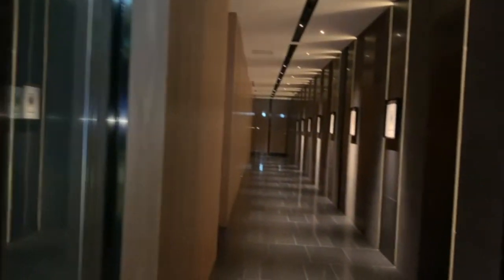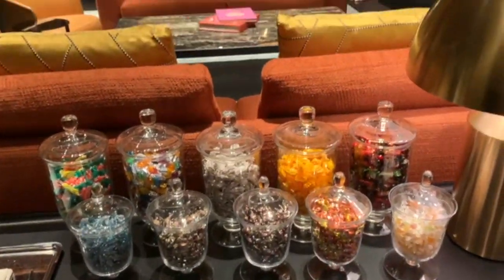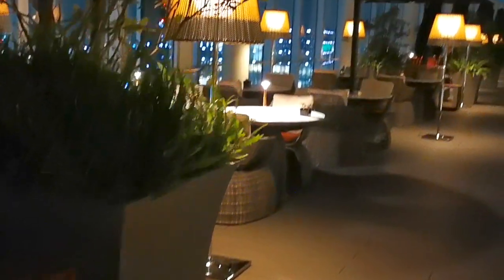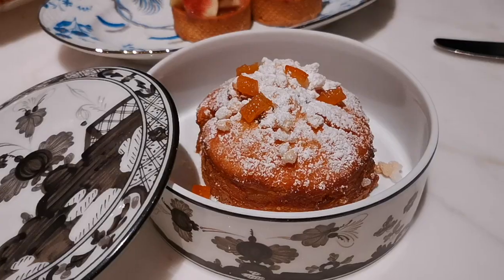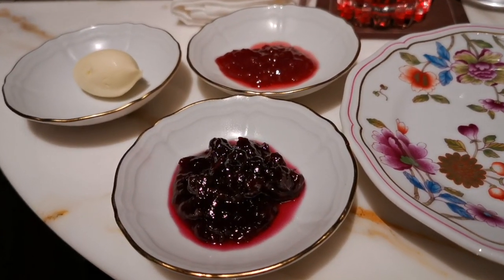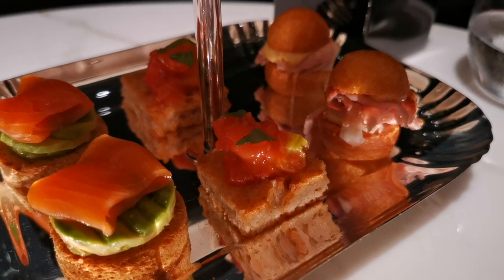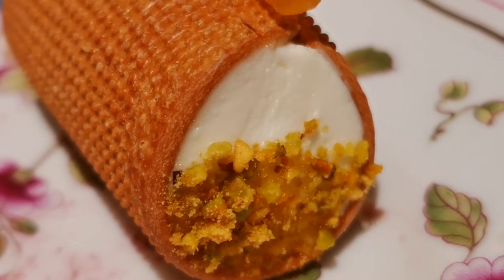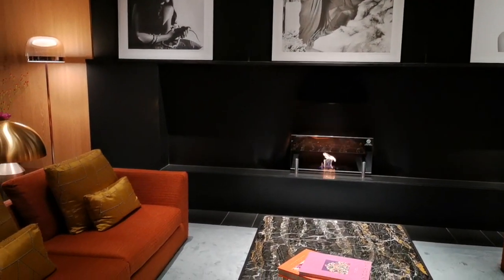The Brand New Bvlgari Tokyo Hotel - The Perfect Afternoon Tea ブルガリ ホテル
Links for fun things to do in Tokyo:

Warner Bros. Studio Tour Tokyo - The Making of Harry Potter

Links to Fun Things To Do:
Tokyo Disneyland